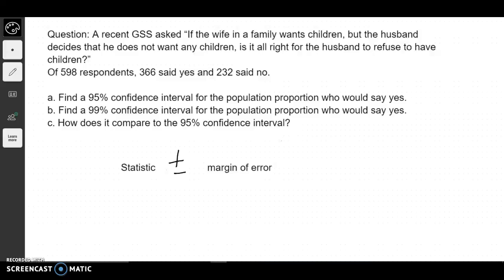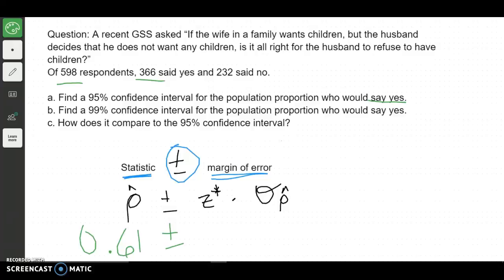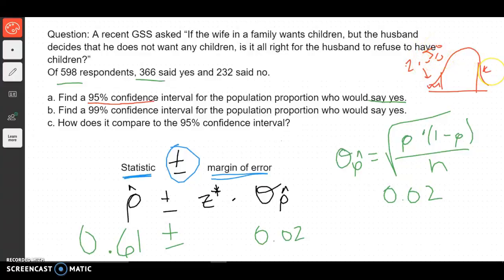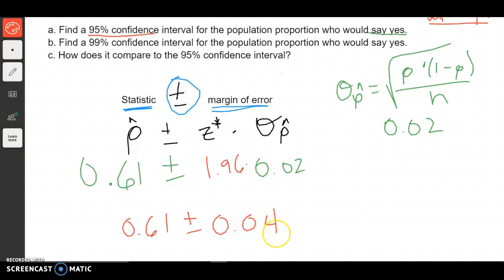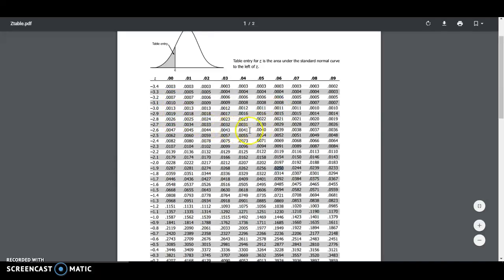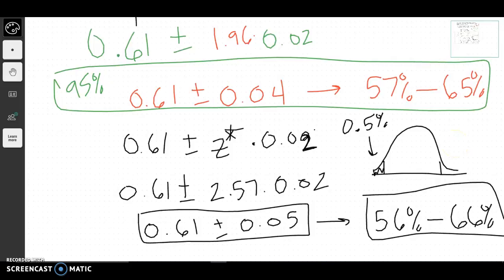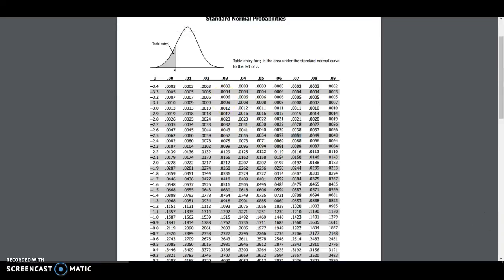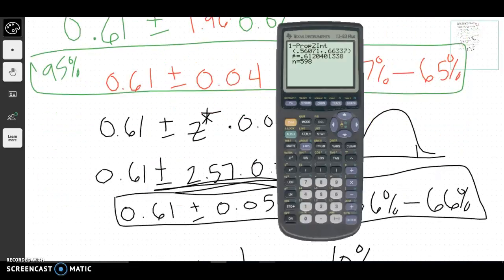confidence intervals proportions